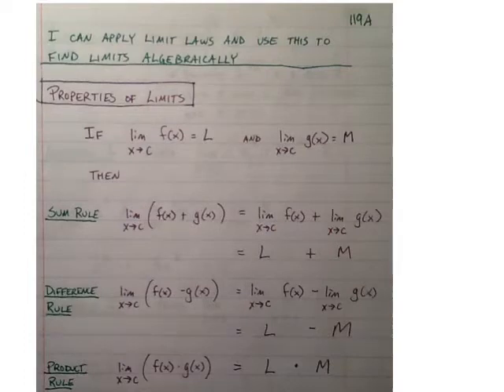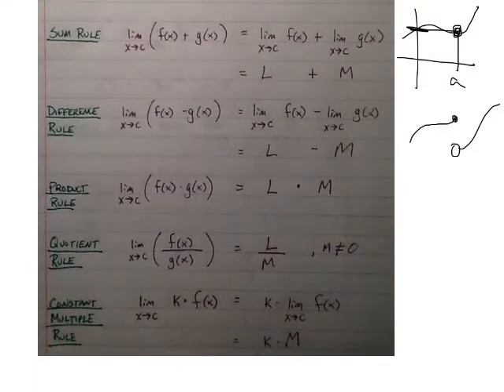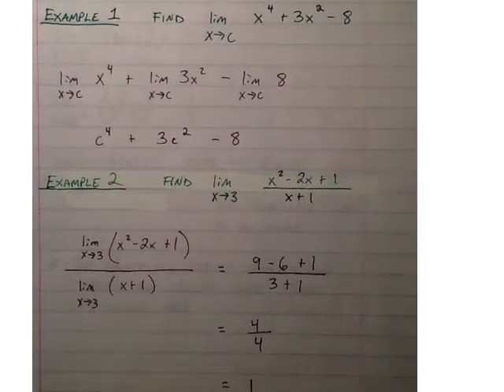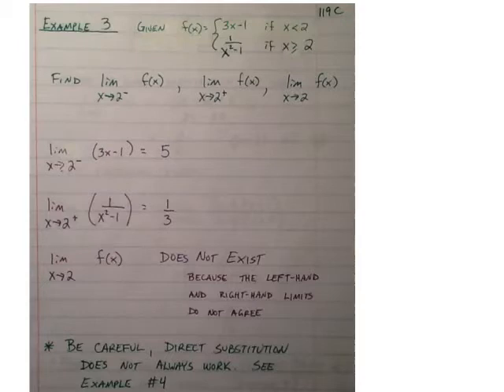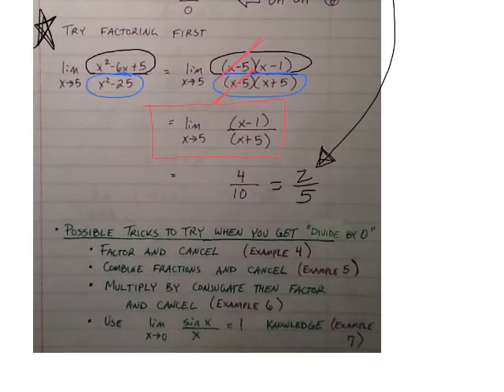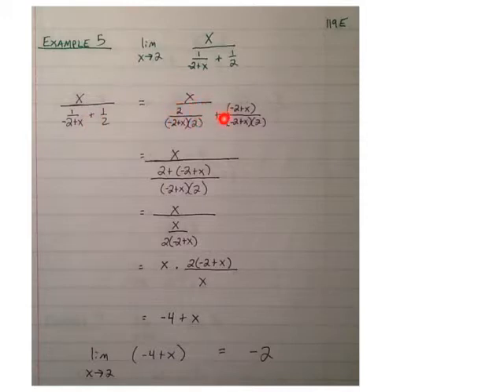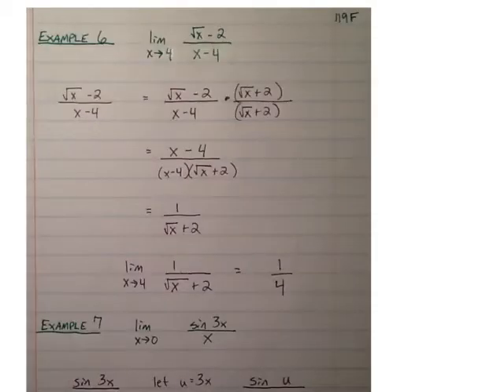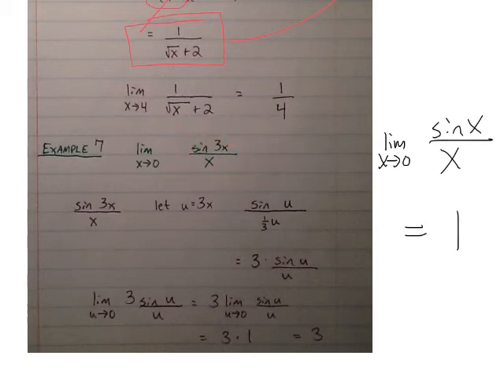AB119-Algebraic Limits I